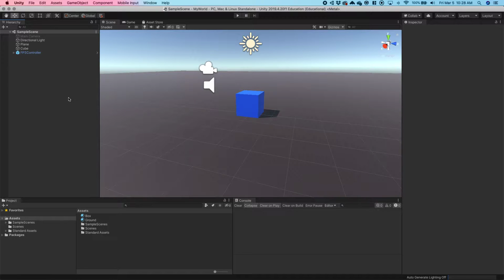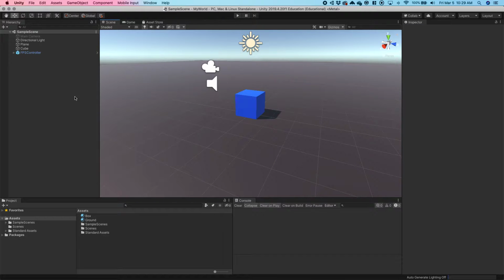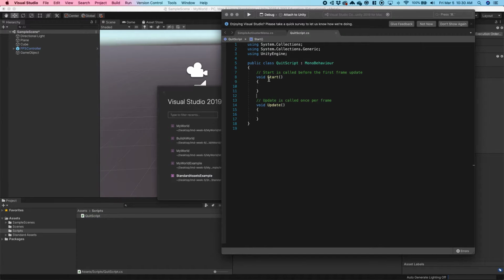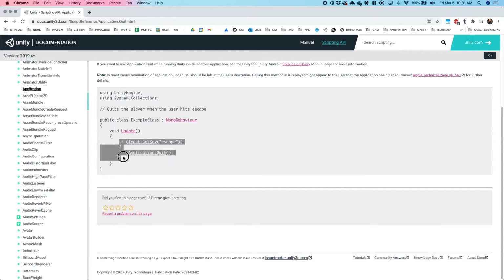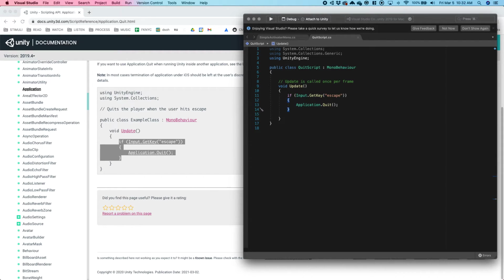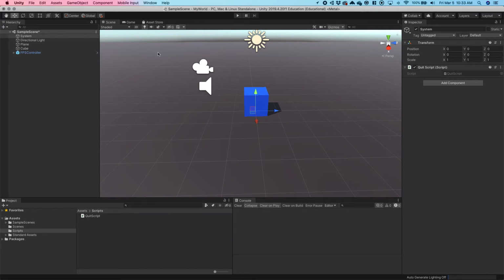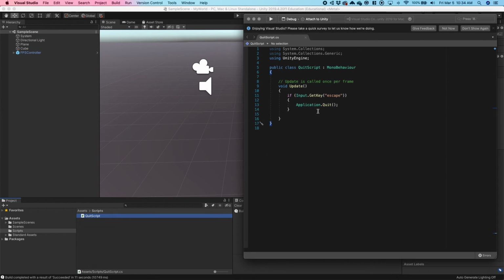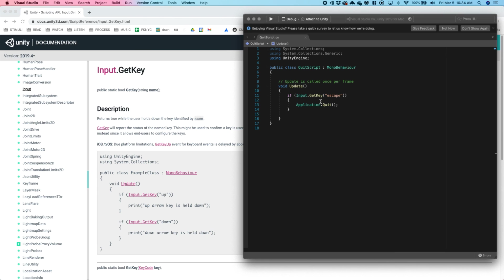Unity: Adding a Quit Script (2021)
In this video, I walk through adding a simple script to enable quitting an application by pressing the Escape key. The Unity documentation contains the code necessary to do this and I go through how to include it in your project.

CMCI STUDIO
Spring 2021